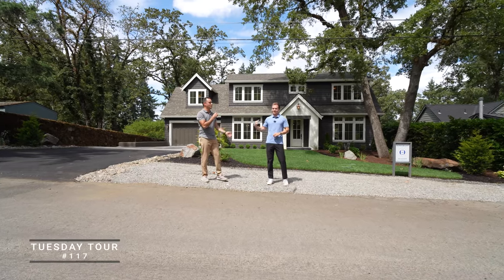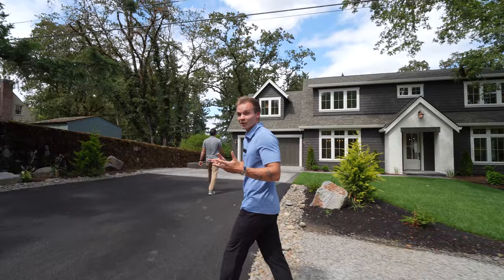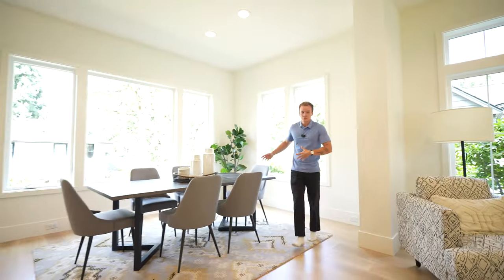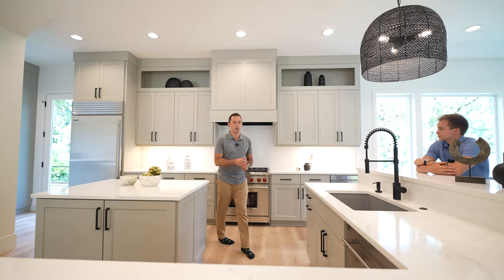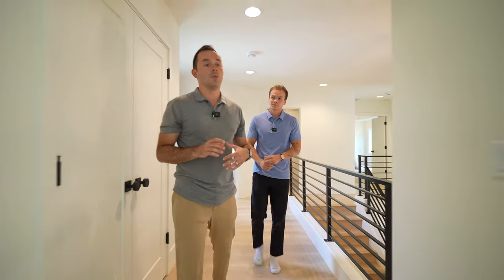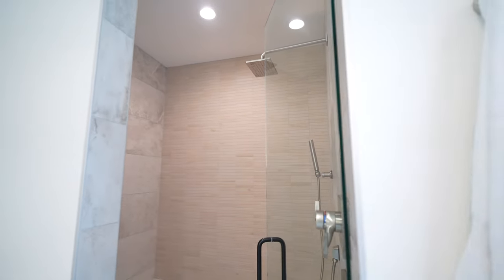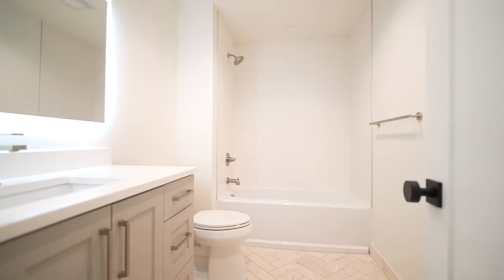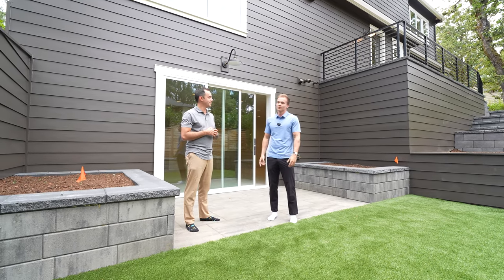Explore This New Monogram Home in Lake Oswego: Luxury Living Awaits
Join us this week as we tour one of Monogram Custom Homes latest new builds available in desirable Lake Oswego location. This home was custom designed by Rick White and complements the lot perfectly allowing in natural light and beautiful greenery from every angle. You’re going to love the attention to detail and quality throughout!

Featured Property: 1425 MAPLE ST  Lake Oswego, OR 97034
Listed for $2,235,000 by Haris Wolfgang- Premier Property Group LLC
MLS 23678056

Thinking about making a move to Lake Oswego? Reach out below!

Matthew Tercek // REAL Broker // Tercek Real Estate Group

Seth Murphy // REAL Broker // Tercek Real Estate Group

Planning a visit? Stay in style at one of our exclusive Lake Oswego Airbnb properties. Perfect for getting a feel of the area!